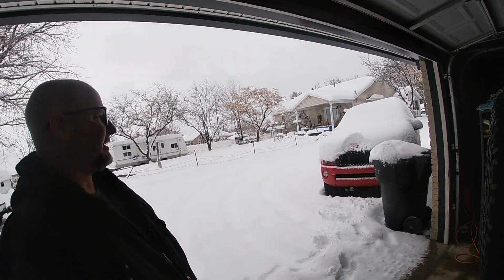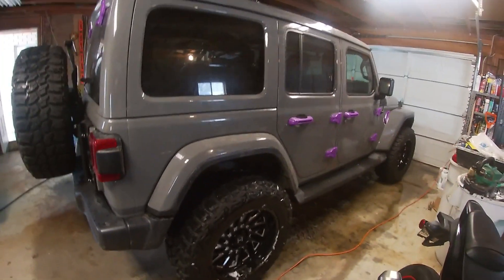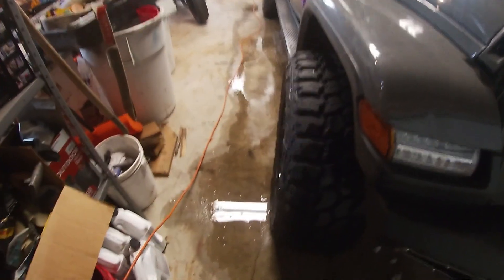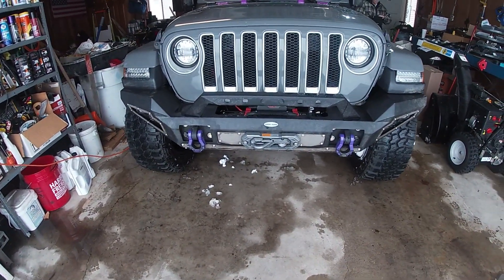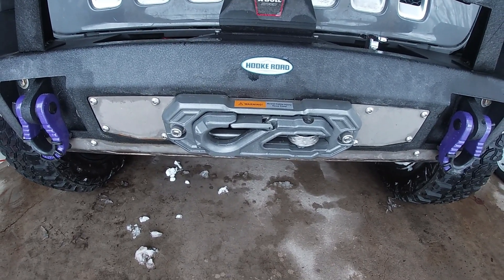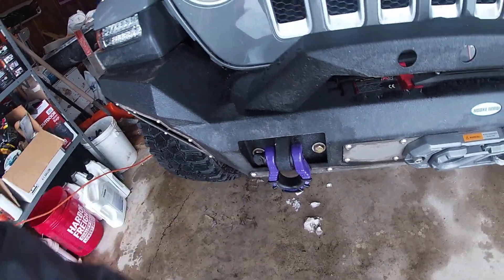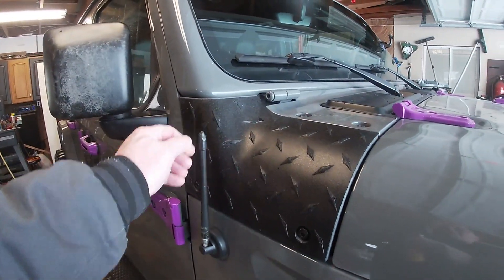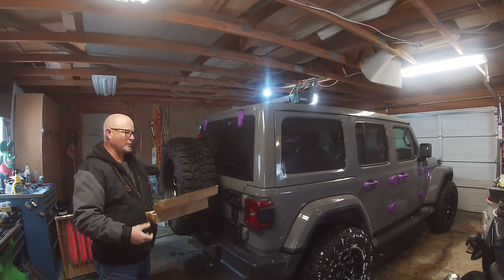Budget JL Build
First video on YouTube installing new flag mount